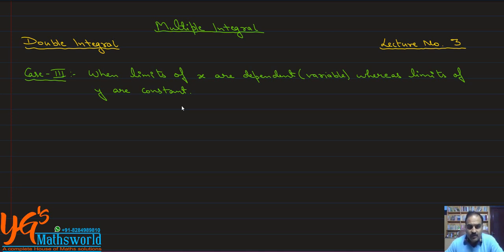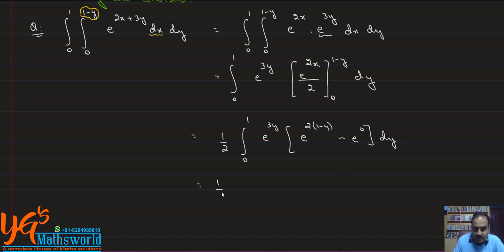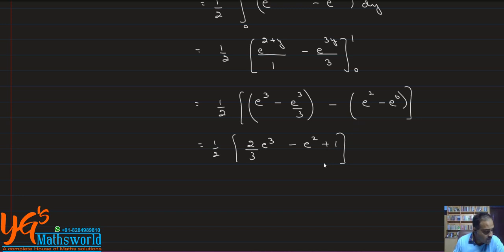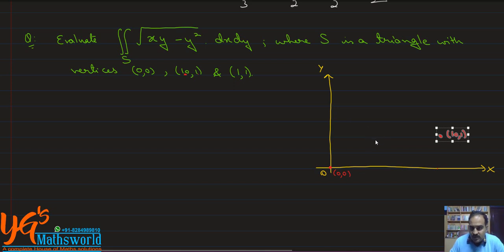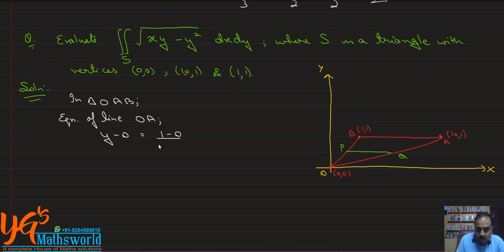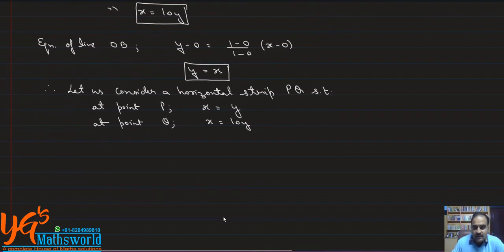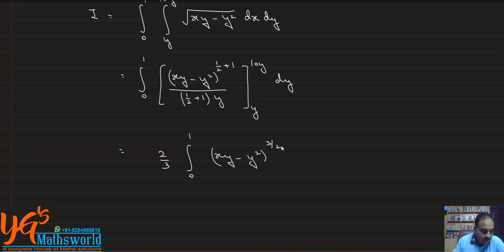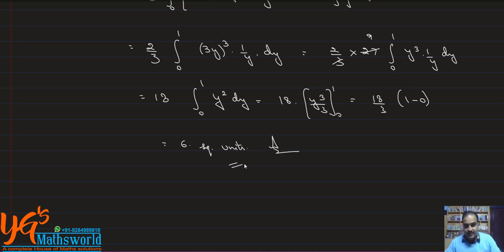Multiple Integral | Double Integral when limits of x are variable and y are constant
Students will be able to know that how to find double integral when limits of x are variable and y are constant
Multiple Integrals